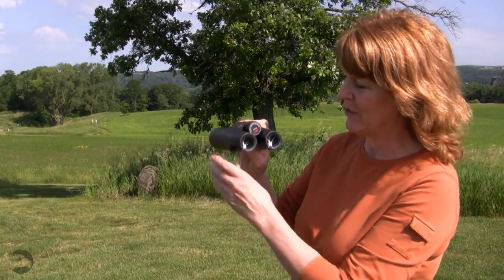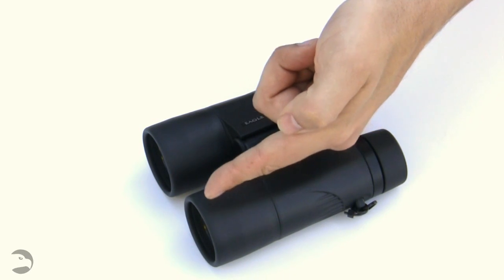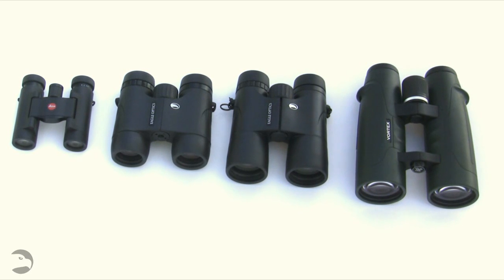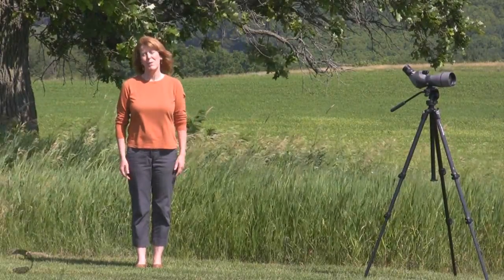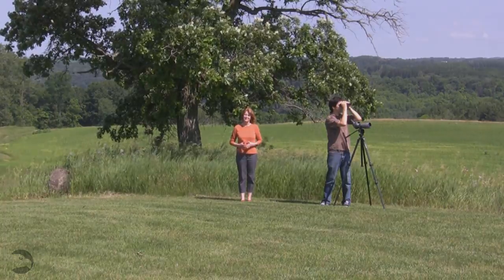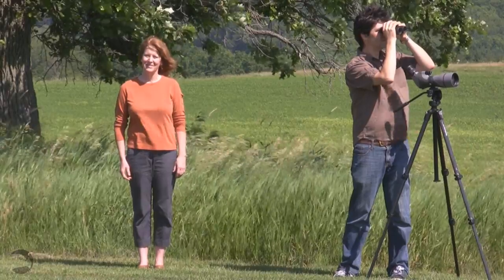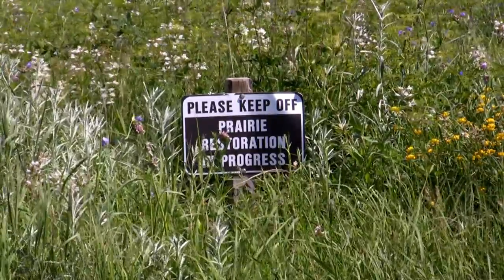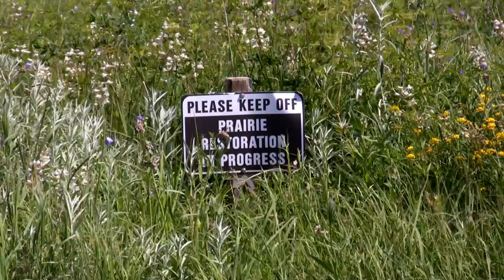Understanding Binoculars: Magnification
Here we take a look at a binocular's magnification.  What does it mean and how does it effect the user's experience.  If you're wondering what size binocular is right for you, you've come to the right place!